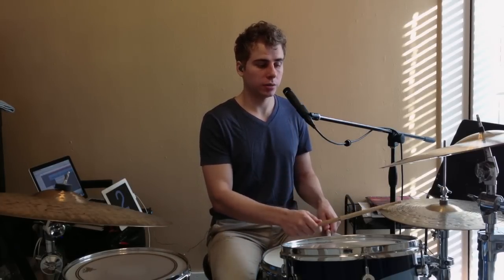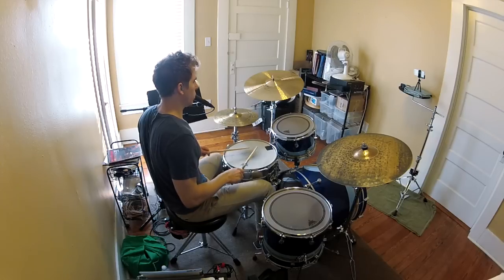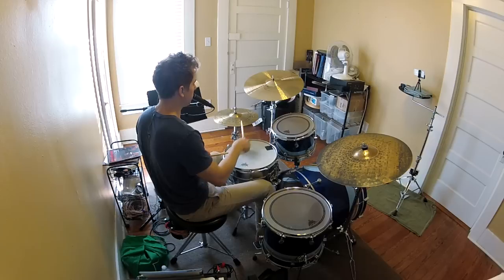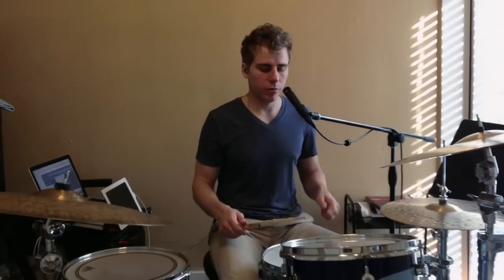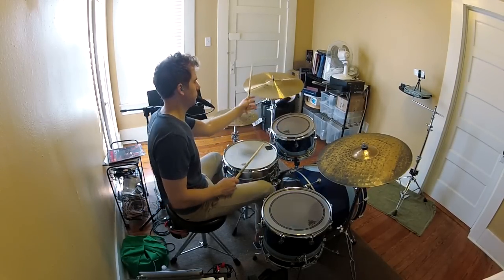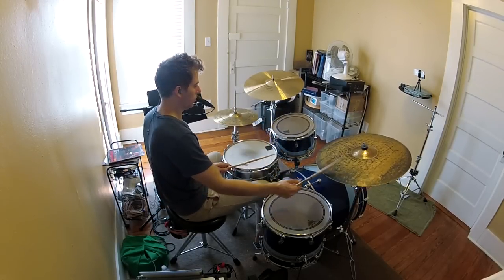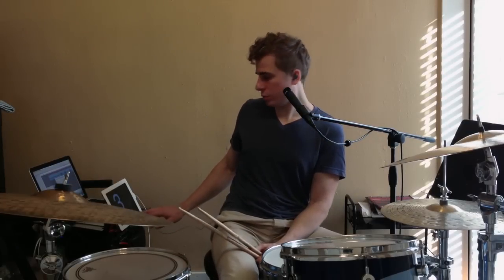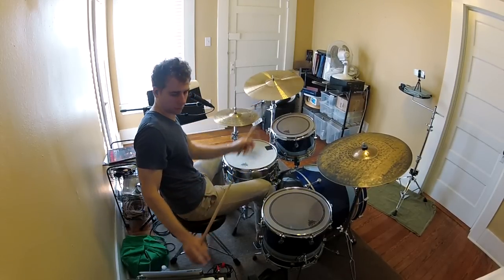Jesus Culture Awaken Me Drum Tutorial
I explain how to play some of main grooves and fills in Jesus Culture's "Awaken Me".

If you have any questions or requests for other lessons find me at: